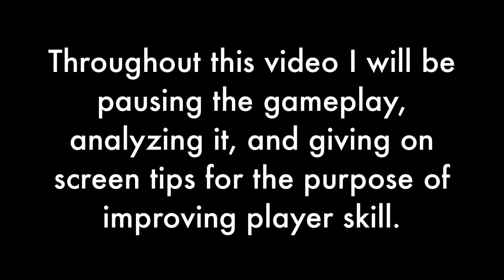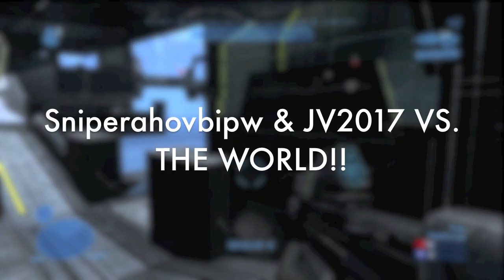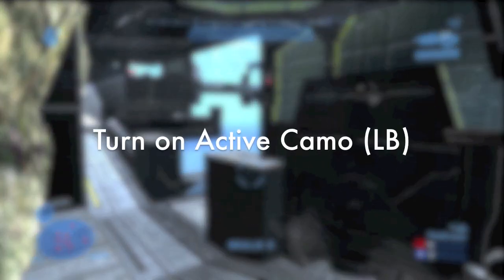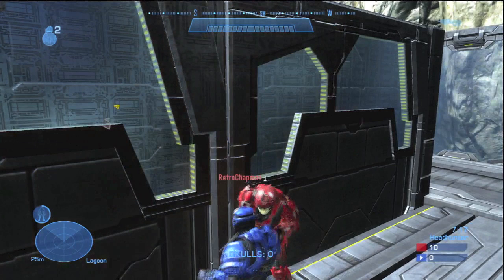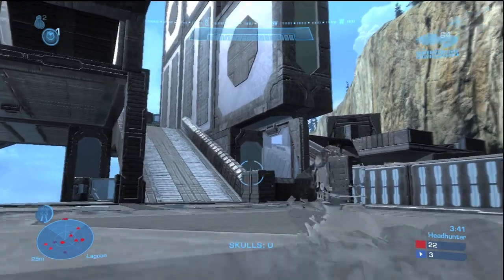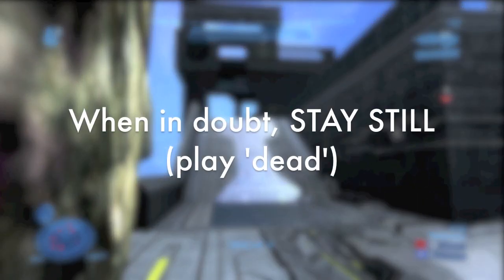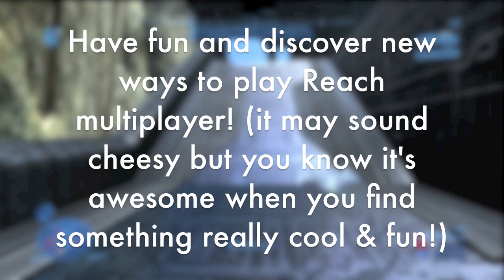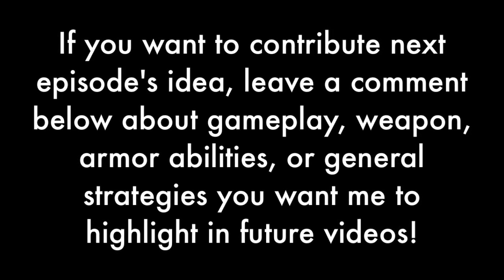Halo Reach Strategy HD: Episode 1: Super Stealthy Ninja (Active Camo + Crouch)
Hey guys, this is my first Episode of my Halo Reach tip series so please give me your thoughts and improvements on what you think I should say and etc. (don't be mean as always :D) Hope you enjoy - JV2017